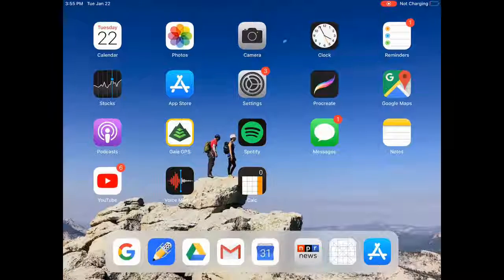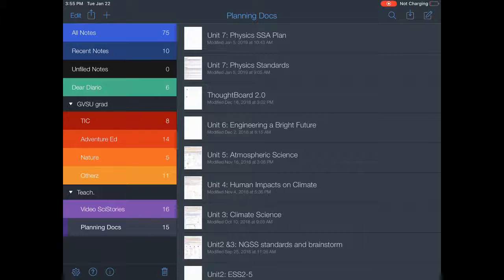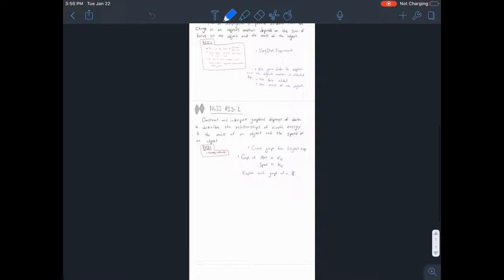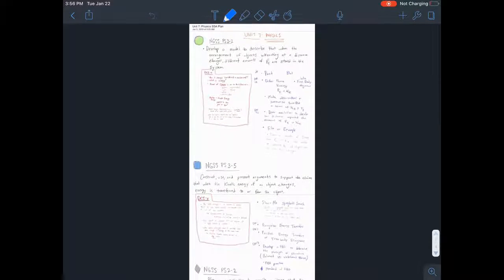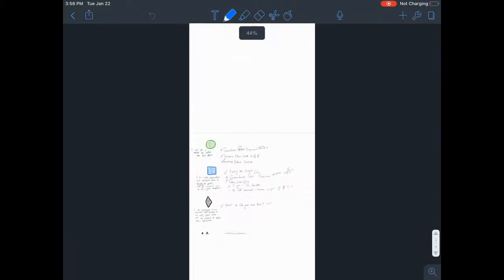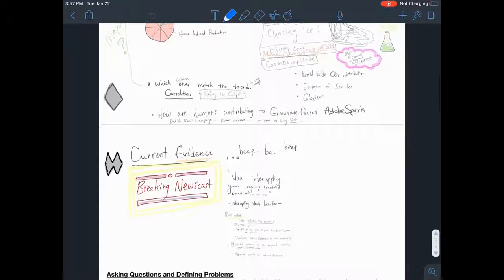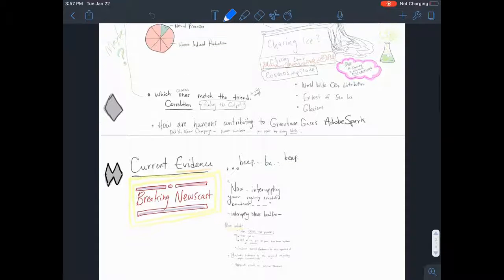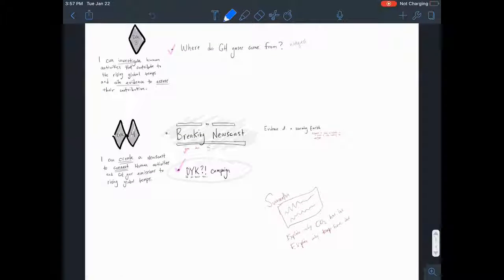Align the Project/Unit with the Ski Slope Analogy